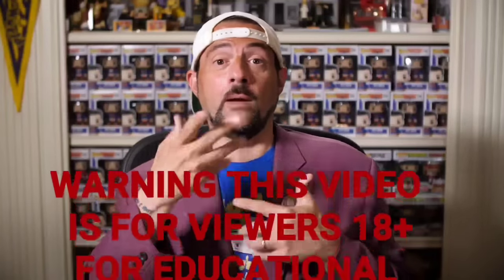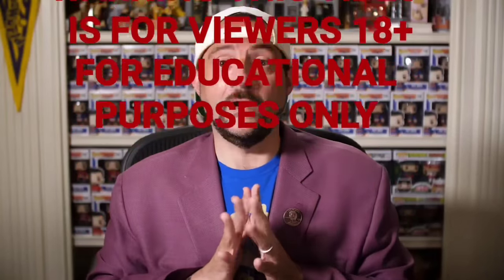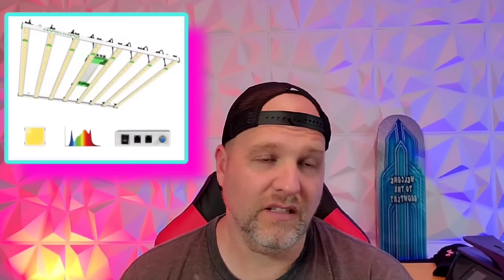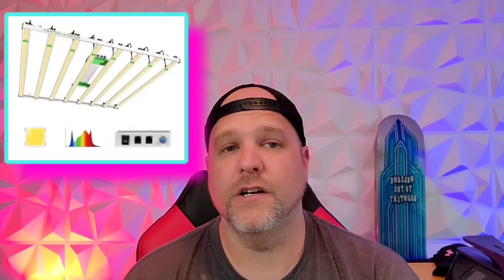When does Flower Actually Start?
when does flower actually start? that is what we will be talking about in todays videos. Come hang out. and as always post your questions in the comments below.

WTTGT  .com